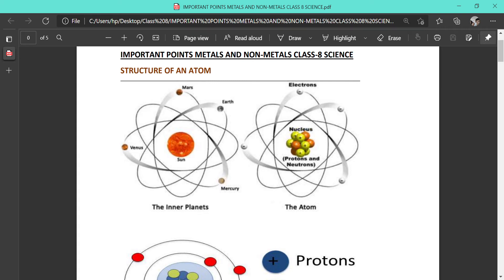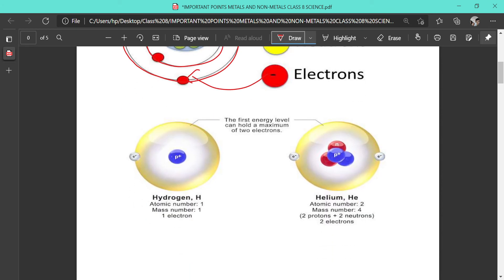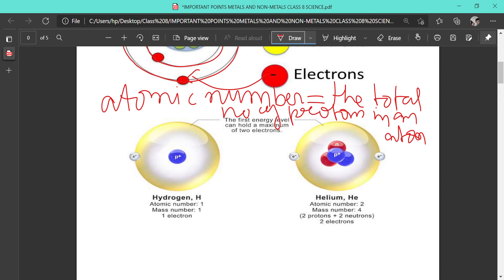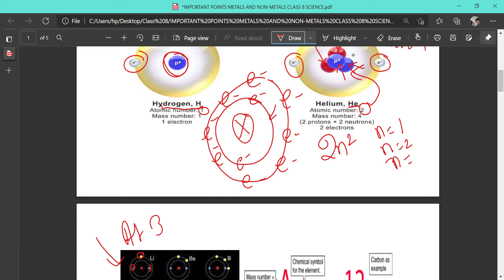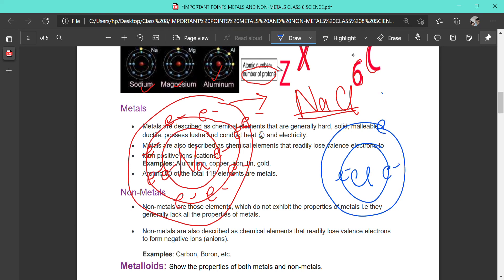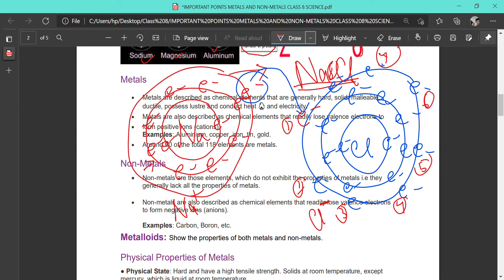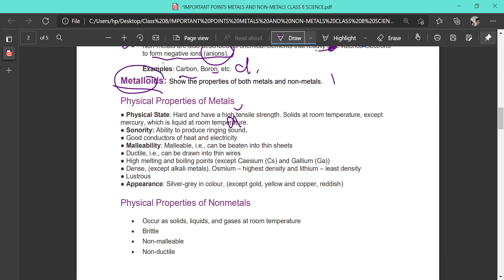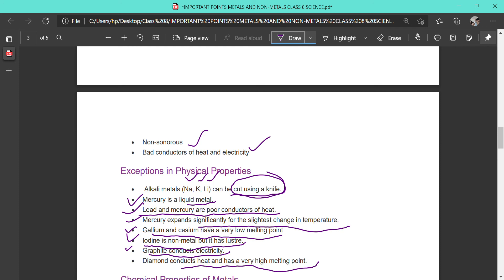IMPORTANT POINTS METALS AND NON METALS CLASS 8 SCIENCE